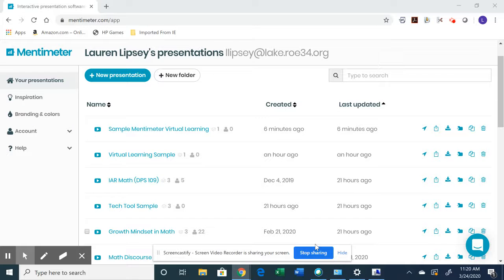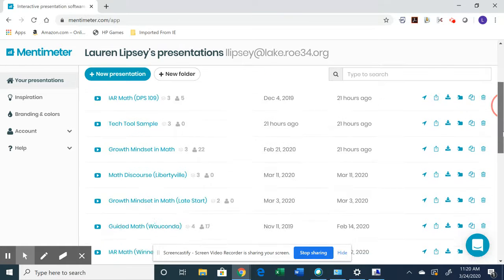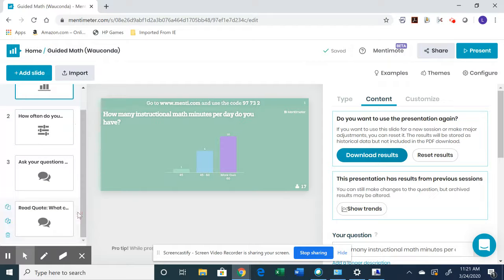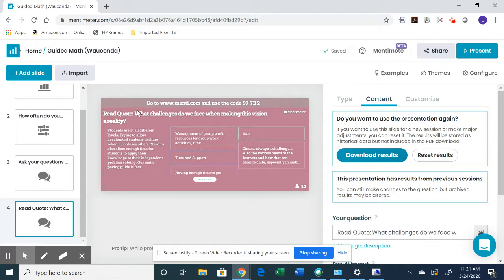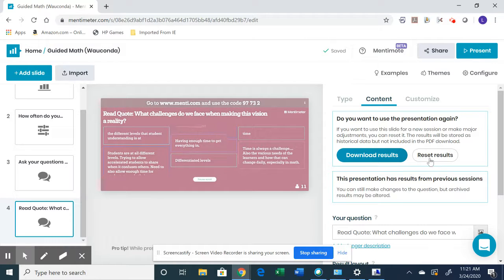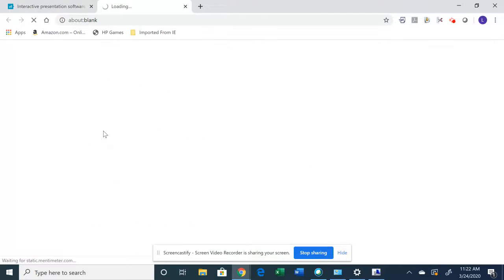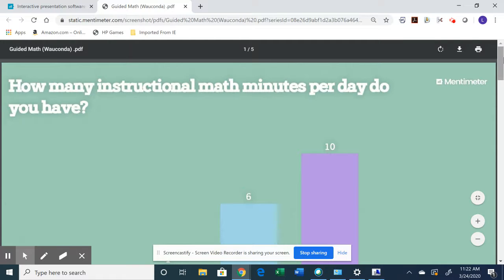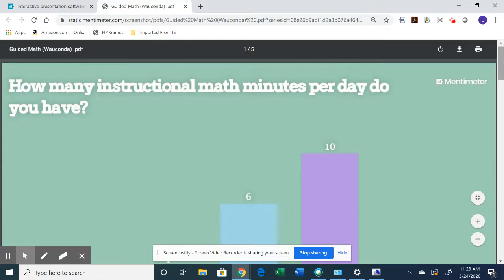Mentimeter Part 3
Now that you have explored a few types of slides, lets see how to access student data and use your Menti results from week to week!